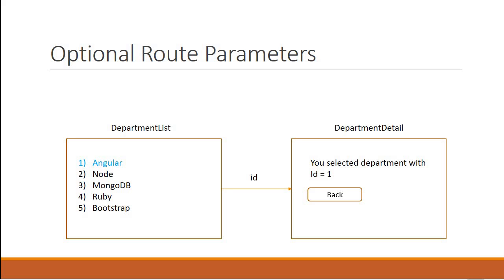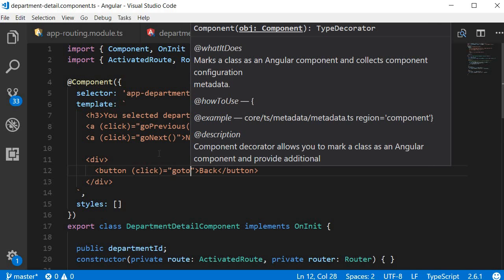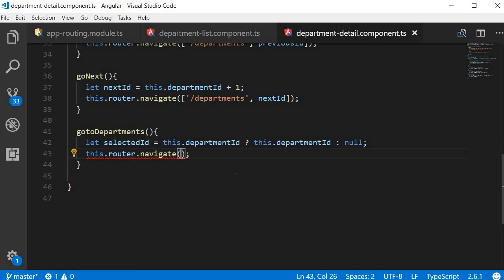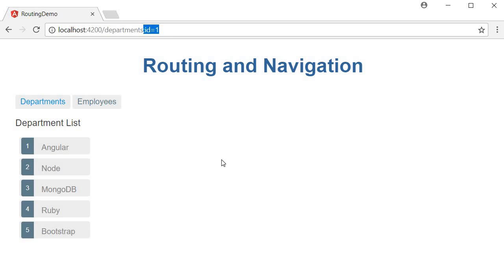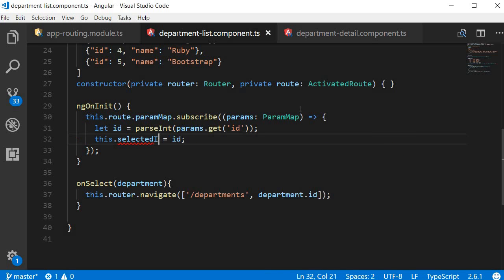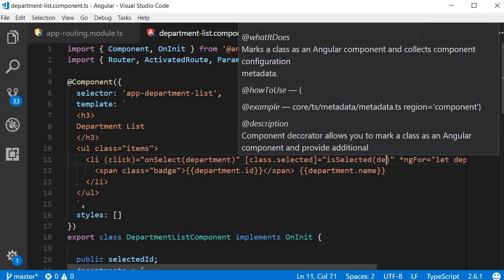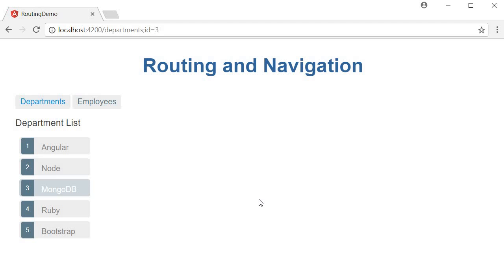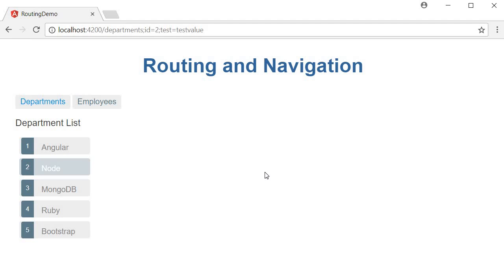Angular Tutorial - 27 - Optional Route Parameters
Angular | Angular Tutorial for Beginners | Optional Parameters